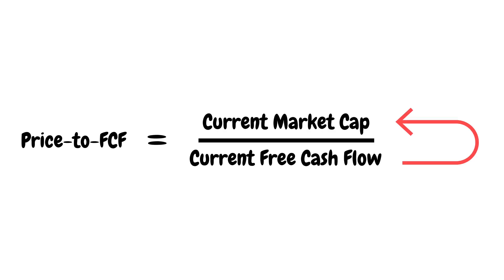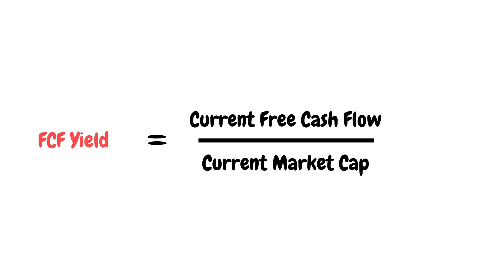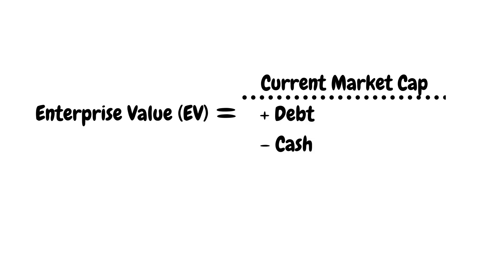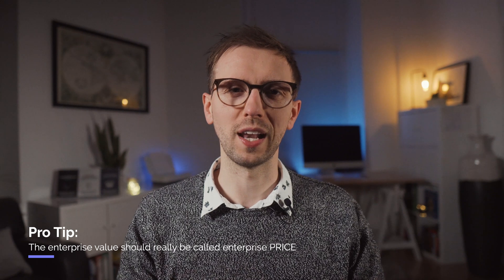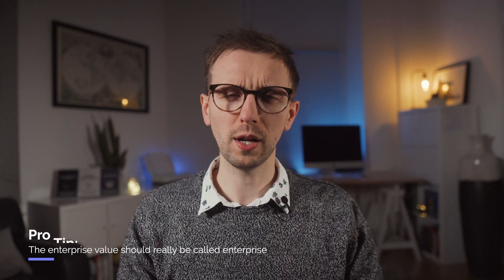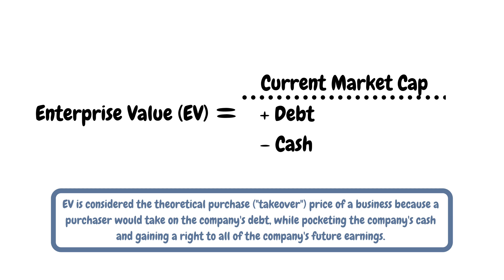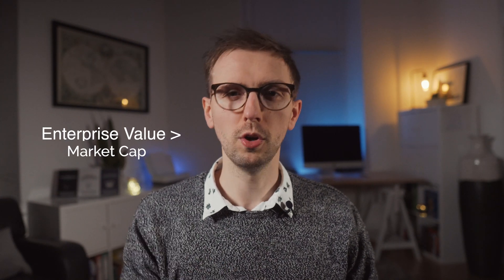Valuation Methods For Companies: 5 Ways to Value a Company | Valuation Multiples Explained (Part 1)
Valuation Methods For Companies: 5 Ways to Value a Company  | Valuation Multiples Explained. The valuation of a company is certainly one of the most challenging skills investors need master. And the questions "how to value a stock" or "how to value a company" are certainly some of the most frequently asked questions by beginner investors.

There is not necessarily THE best way to value a company. In fact, there are various ways to value a stock and all of these methods of valuation have their limitations and it is important to understand the limitations of these business valuation techniques.

As I didn’t want to do one 1-hour long video, I decided to do a video series on this subject and will cover 1-2 valuation approaches in each video. This is going to be the first video of this series and I will discuss valuation multiples / valuation ratios. Valuation ratios can estimate whether a company is expensive or cheap right

And to give you a bit of an outlook here, in the upcoming videos, I will present the following five valuation methods:
○ Valuation multiples
○ relative valuation approaches
○ a traditional discounted cash flow analysis (how warren buffet values companies)
○ a probabilistic discounted cash flow method
○ an exit multiple DCF

A thumbs up on the video also goes a long way and can truly help me grow the channel.

The P/E ratio (or price to earnings ratio) is only one of many valuation ratios I will mention in this video. In fact, valuation multiples have evolved over time. Traditional valuation measures would include the Price-to-Book ratio, the Price-to-Earnings ratio and a firm’s Dividend Yield. Today, you might also encounter a number of other valuation ratios such as Enterprise Value-to-EBITDA, Enterprise-Value-to-Operating Income, Price-to-Free Cash Flow (Free Cash Flow Yield), or Price-to-Sales.

Chapters:
0:00 Intro
1:11 Quantitative & Qualitative Skills
1:56 Video Series
2:58 Valuation Multiples
6:01 Enterprise Value
7:23 Variations of one and the same multiple
8:59 Limitations of the valuation multiples approach
11:41 Multiple Expansion & multiple compression

Before making any financial or investment decisions, I recommend you consult a financial planner or advisor to take into account your personal investment objectives, financial situation, and individual needs.

In no event shall René Sellmann be liable to any viewer for any damages of any kind arising out of the use of any content published on this channel, including, without limitation, any investment losses, lost profits, lost opportunity, special, incidental, indirect, consequential or punitive damages.